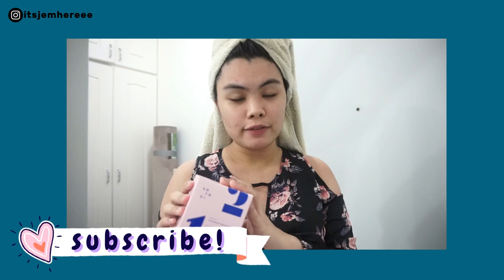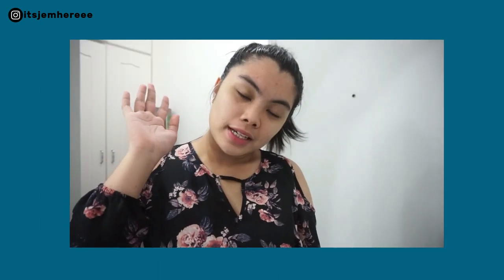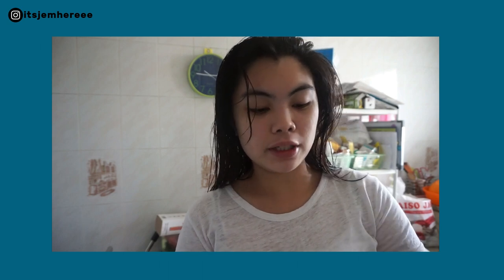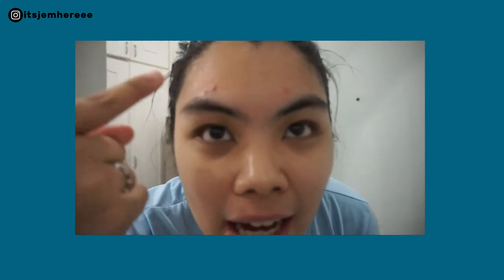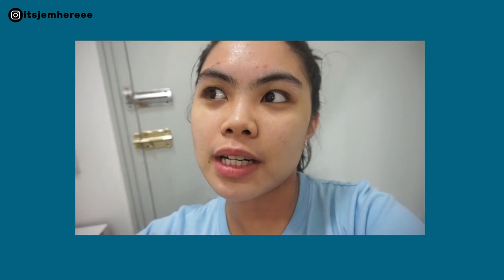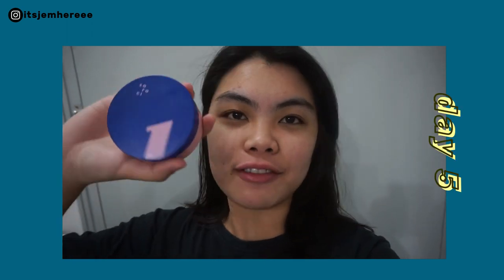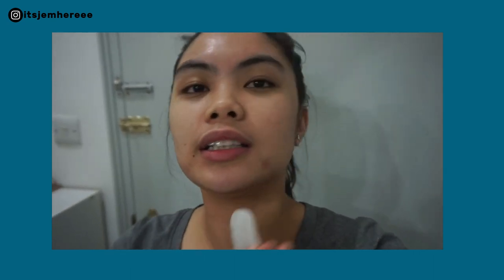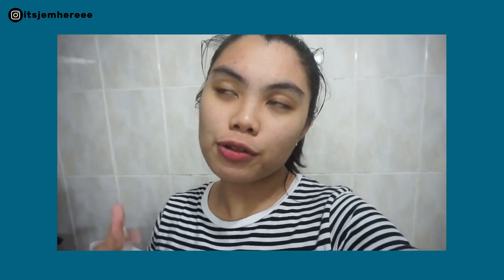Soroci Korea Fucoidan Peeling & Soothing Pad Review (PHILIPPINES/DUBAI)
Hey lovelies! So Soroci Korea sent me their products for me to review, and here is my honest talk about their newest stuff which is the Fucoidan Peeling & Soothing Pad. Make sure to check their products as well. Enjoy! Love you all & God Bless!

🎼 Song(s) that I used:
   ＼ Filmora Music
얘들 아! 제 이름은 제마이마 입니다. 나는 열아홉 살이고 아름다움, 패션, 라이프 스타일 유튜버/ 블로거가되고 싶습니다. 저는 필리핀 출신이지만 두바이에 있습니다, 나는 Kpop을 사랑해. 나는 미래에 몇몇 회사들이 나를 알았 으면 좋겠다. :) 신의 축복!

 Hey guys! My name is Jemima, JEM for short. I'm 9teen and I want to pursue being a Beauty, Fashion, Lifestyle, Youtuber/ Blogger. I'm from the Philippines but I am based in Dubai. I hope that in the future some companies would notice me. :) God bless!